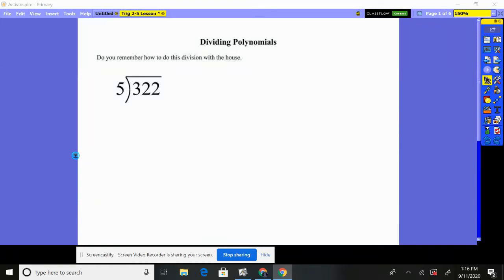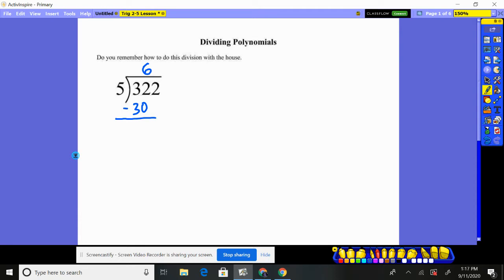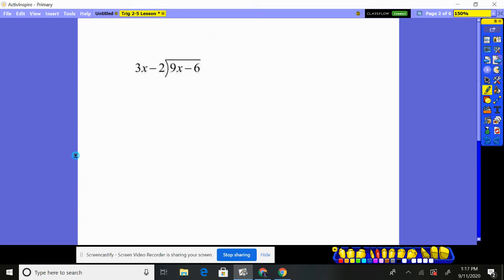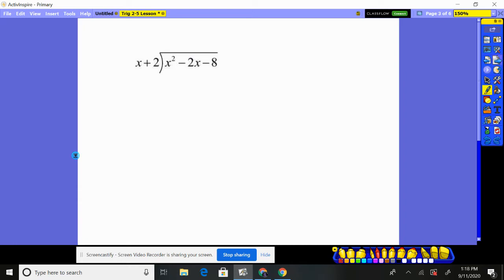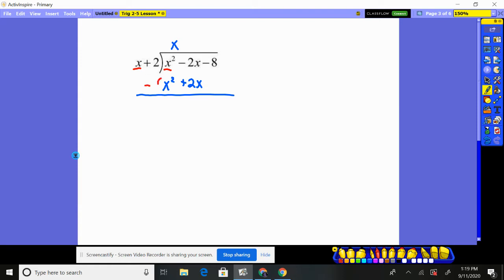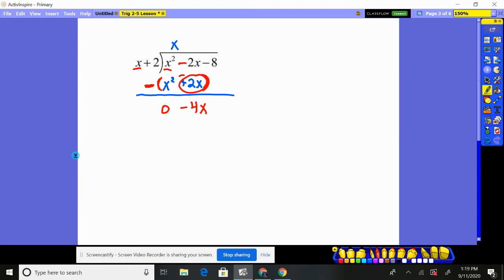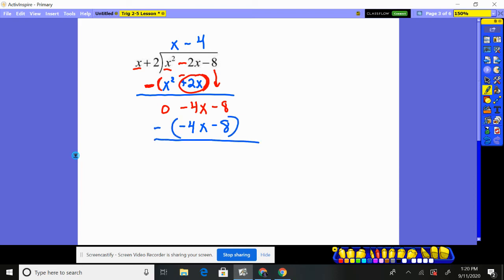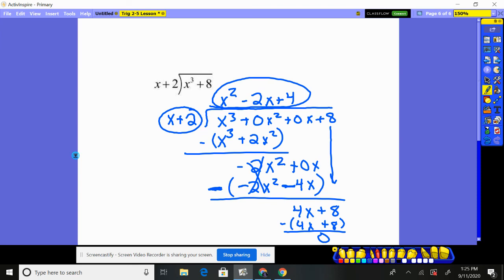Trig 2-5 Lesson